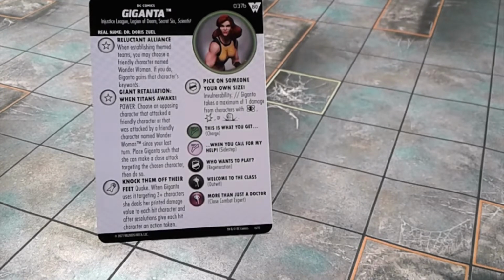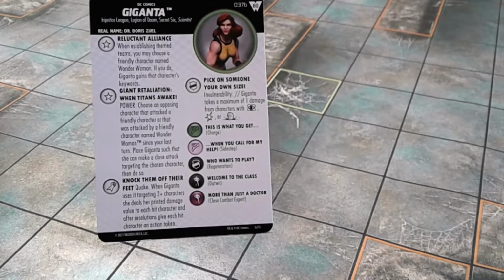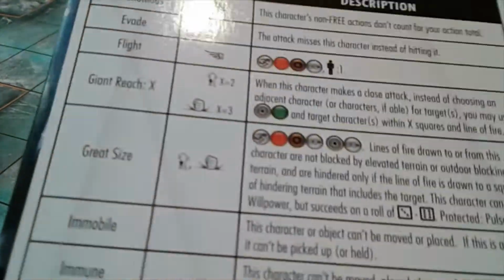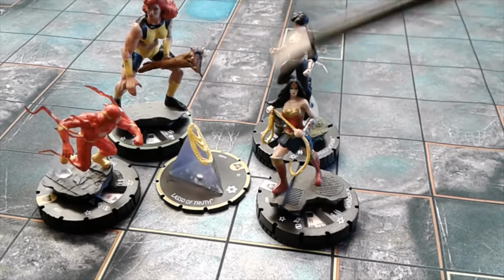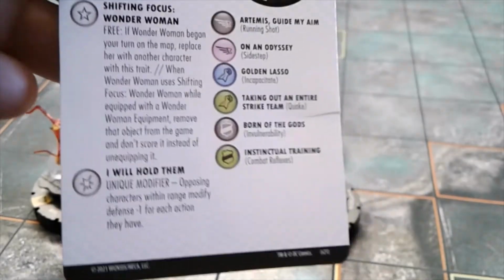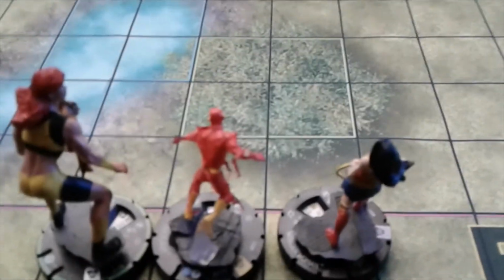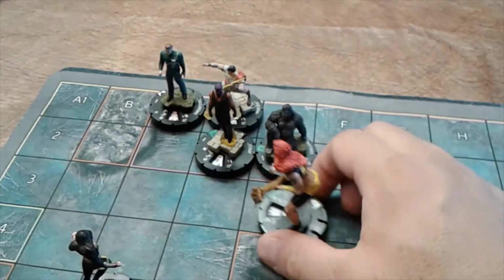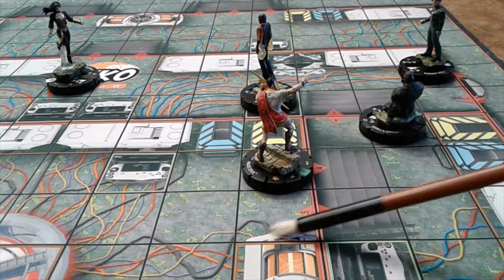Heroclix Review and Team Build - Giganta Prime 037b - Wonder Woman and Lasso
Looking at the core of a strong competitive build featuring Giganta Prime, Shifting Focus Wonder Woman and Lasso of Truth from WW80 set. Also includes a detailed look at what Giganta 039b does and how giant reach, great size and quake work.